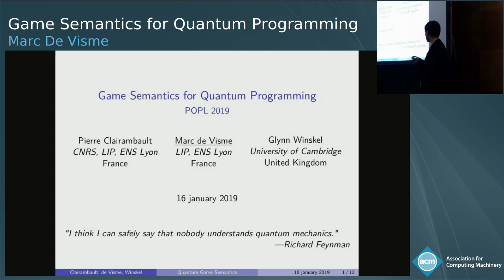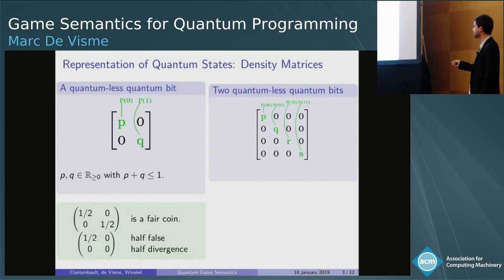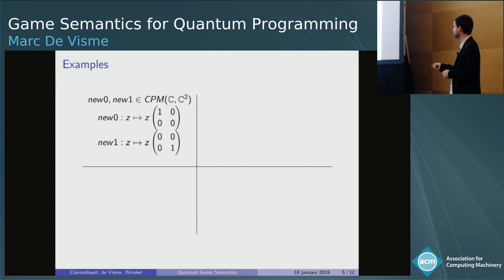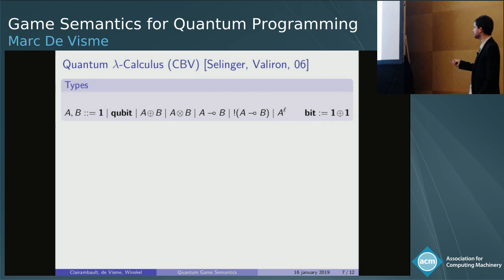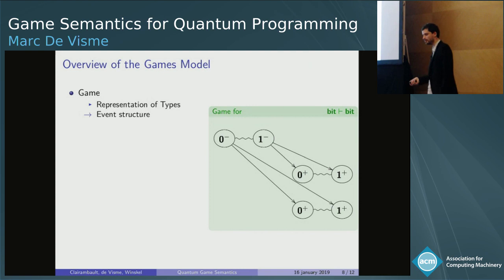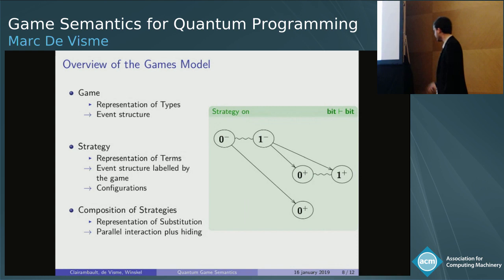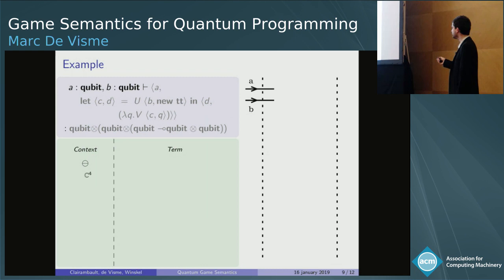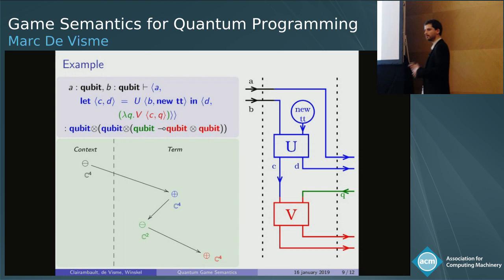Game Semantics for Quantum Programming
• Abstract:  Quantum programming languages permit a hardware independent, high-level description of quantum algorithms. In particular, the quantum lambda-calculus is a higher-order programming language with quantum primitives, mixing quantum data and classical control. Giving satisfactory denotational semantics to the quantum lambda-calculus is a challenging problem that has attracted significant interest in the past few years. Several models have been proposed but for those that address the whole quantum lambda-calculus, they either do not represent the dynamics of computation, or they lack the compositionality one often expects from denotational models.
In this paper, we give the first compositional and interactive model of the full quantum lambda-calculus, based on game semantics. To achieve this we introduce a model of quantum games and strategies, combining quantum data with a representation of the dynamics of computation inspired from causal models of concurrent systems. In this category we first give a computationally adequate interpretation of the affine fragment. Then, we extend the model with a notion of symmetry, allowing us to deal with replication. In this refined setting, we interpret and prove adequacy for the full quantum lambda-calculus. We do this both from a sequential and a parallel interpretation, the latter representing faithfully the causal independence between sub-computations.